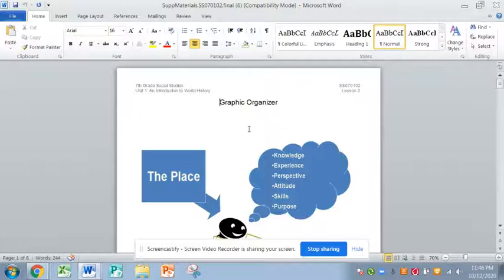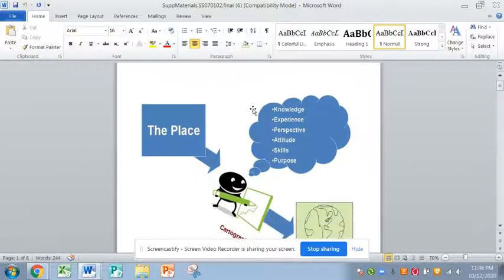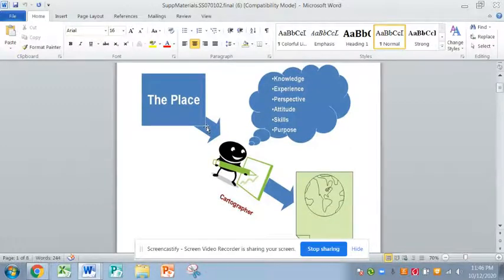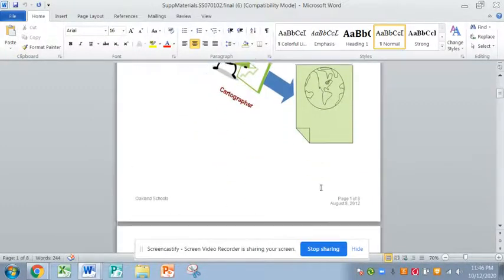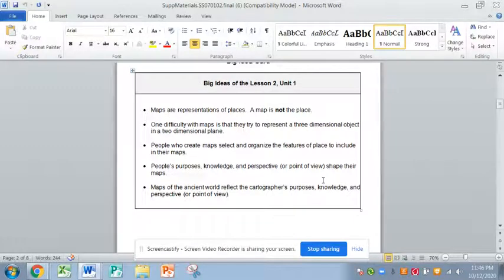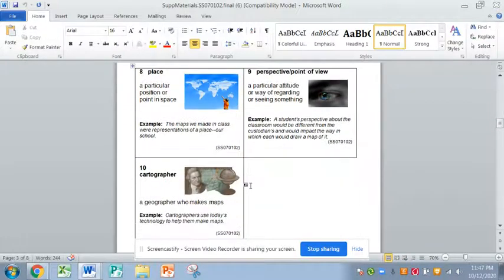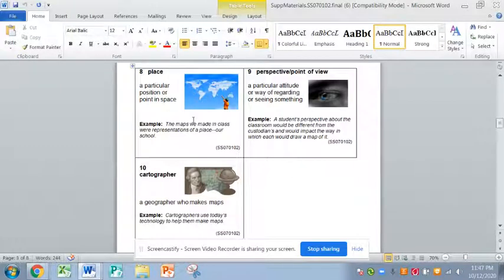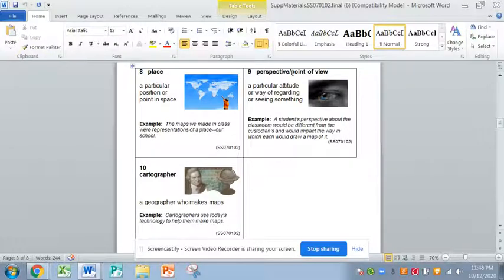7th Grade Tuesday 10/13/20 & Lesson #2 BIG 3 Study Guide Notes